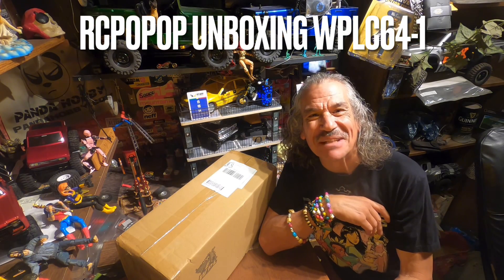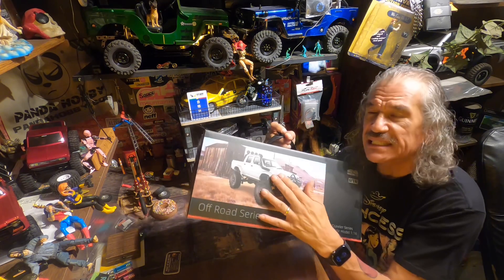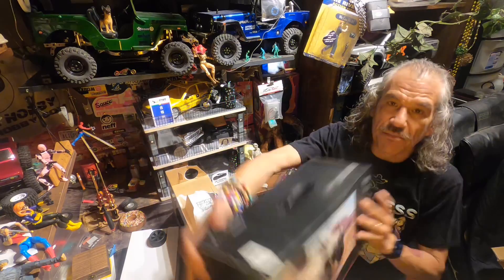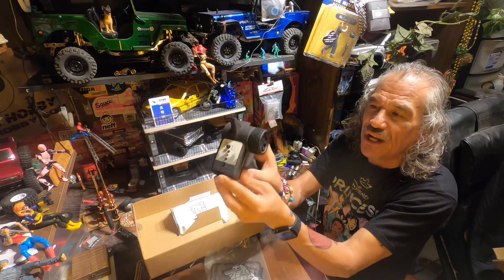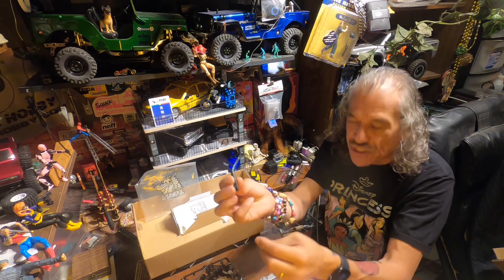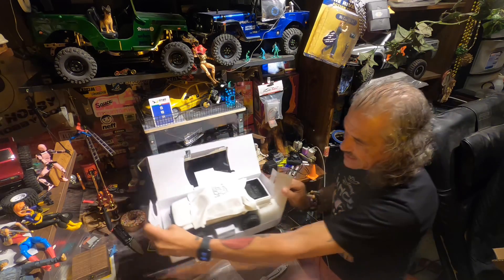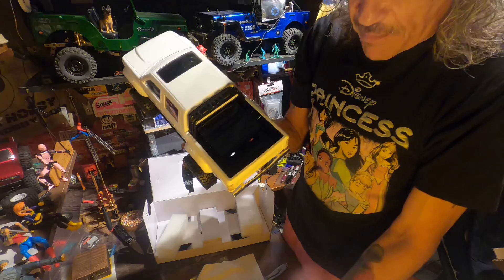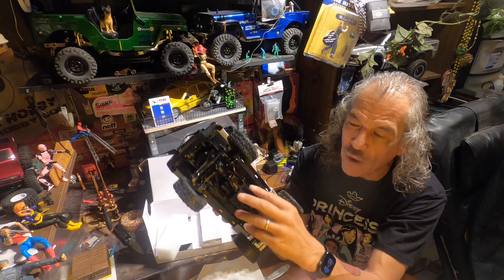WPL C64-1 RC PopPop Unboxing wpl C64-1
WPL C64-1 RCPopPop Unboxing